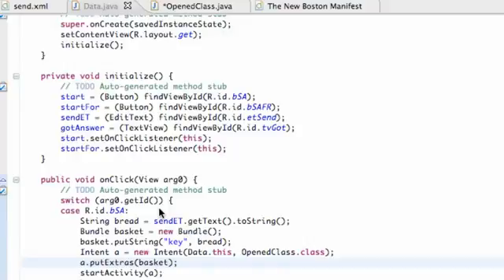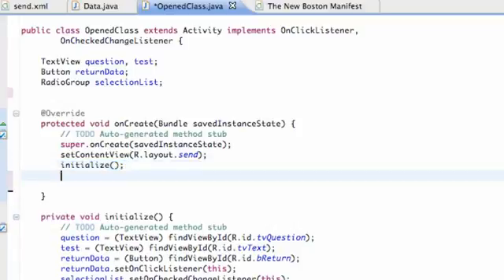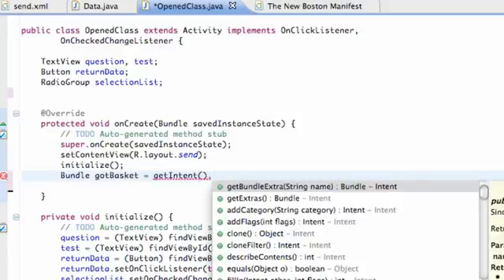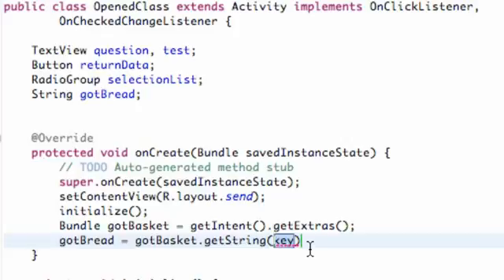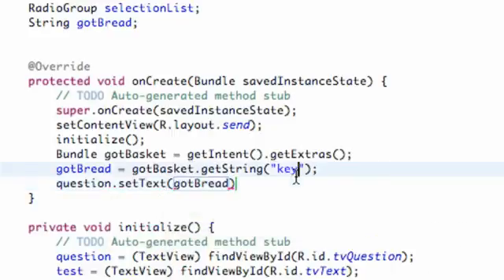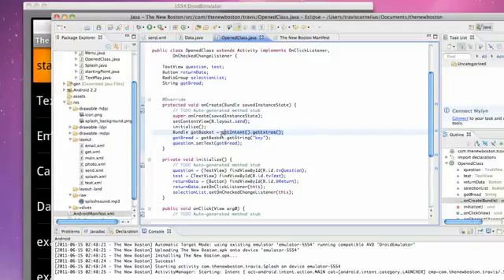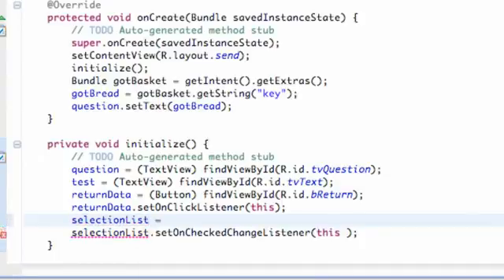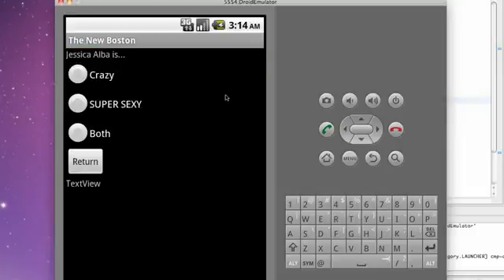Android Application Development Tutorial 48 Recieving Bread String from Activity